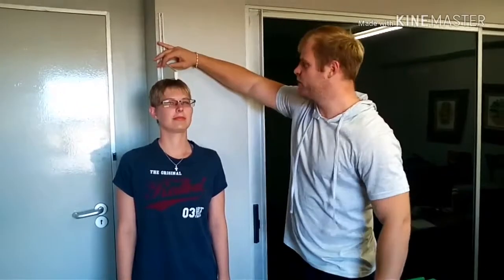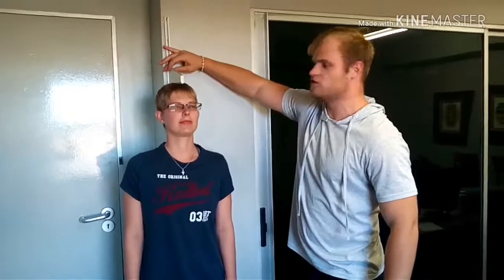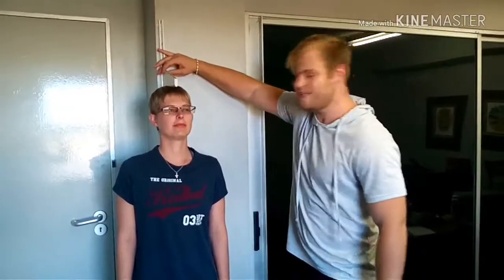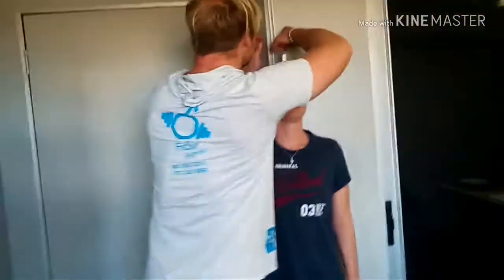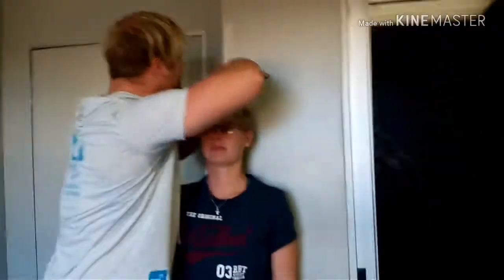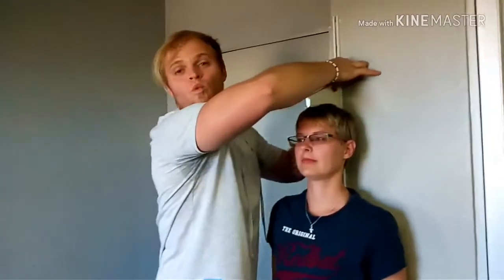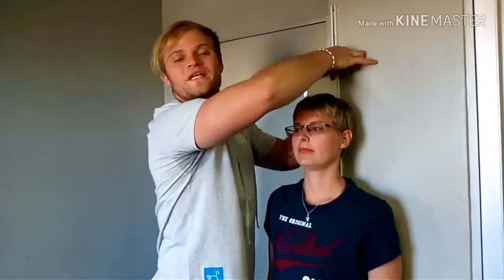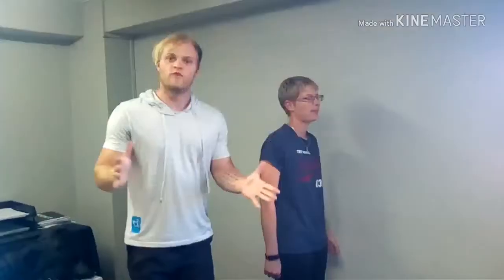JOE KRUGER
Final exam pts 2018